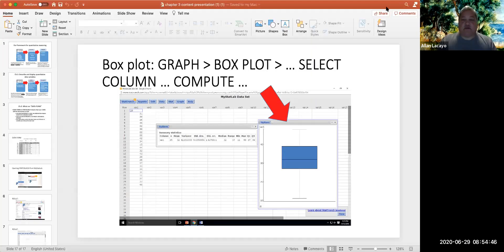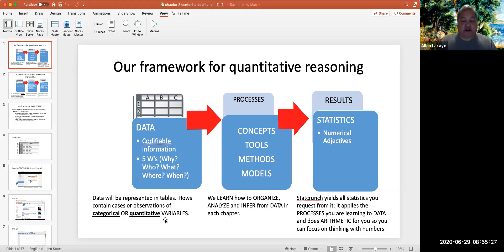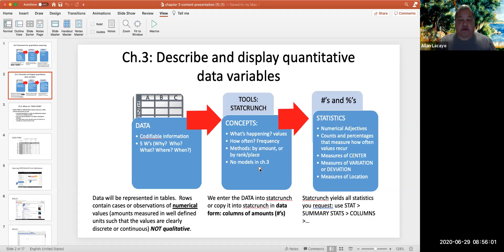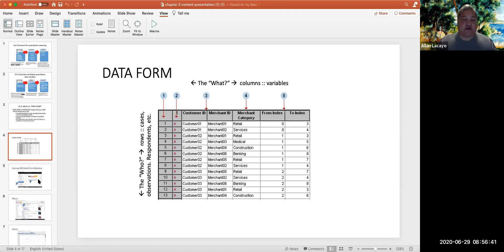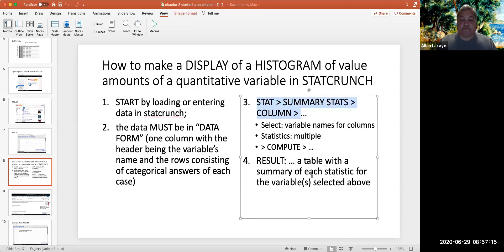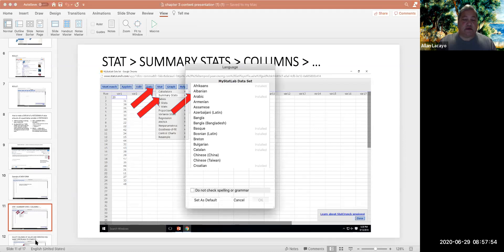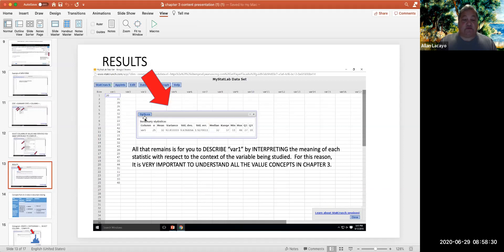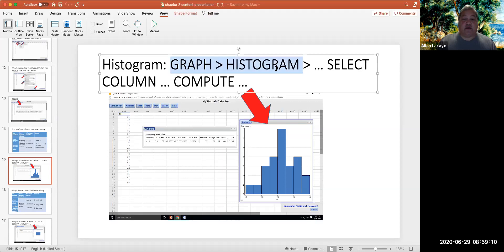Video 2 for chapter 3: Using STAT CRUNCH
This video introduces you to the three main STAT CRUNCH commands you will use in computations or constructions of data visualization with one quantitative variable:
STAT ... SUMMARY STATS ... COLUMNS .
GRAPH ... BOXPLOT  ...
GRAPH ... HISTOGRAM  ...